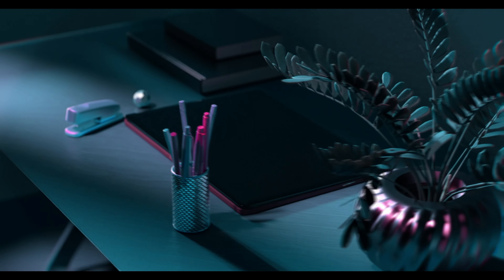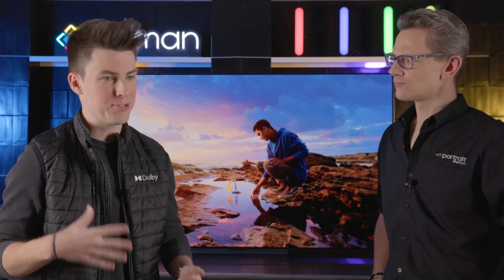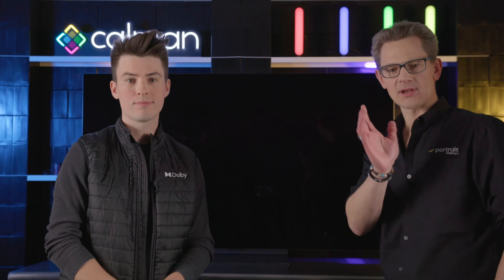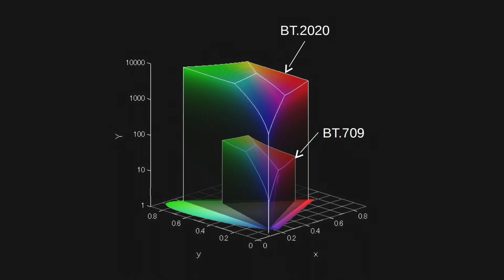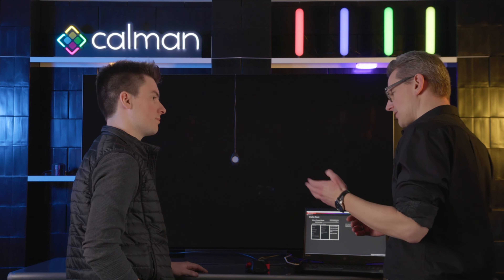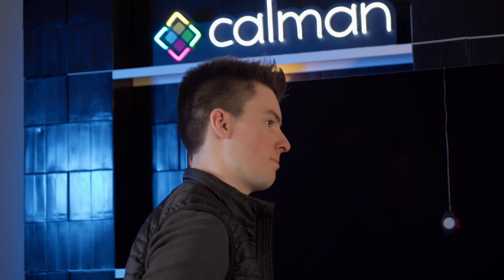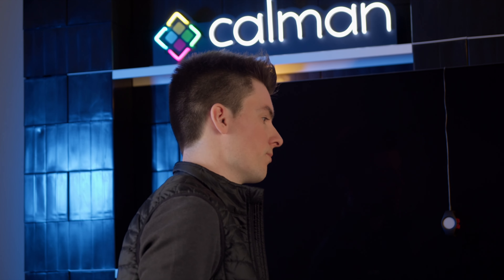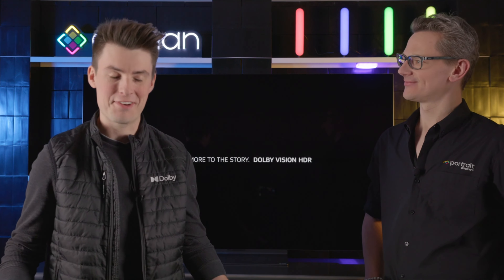Demystifying Dolby Vision HDR with Nate McFarlin | 709 Reasons Why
In this episode of 709 Reasons Why, Dolby's Nate Mcfarlin joins us to help demystify some common misconceptions about HDR and Dolby Vision.

Nate McFarlin is the Senior Content Engineer at Dolby Laboratories where he leads display evaluation, Dolby Vision support, and training for display technology, color calibration, and HDR.

709 Reasons Why from Portrait Displays is your opportunity to learn about the latest and greatest technology from the people who actually create it.